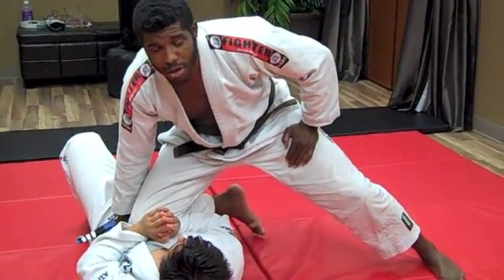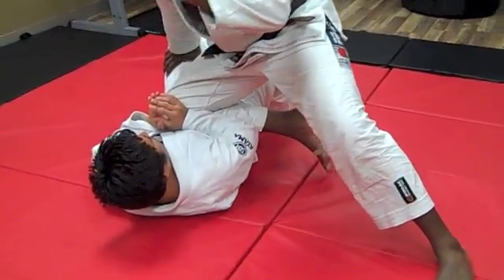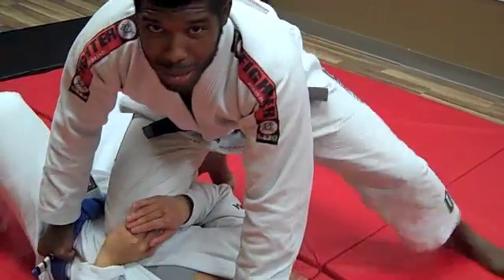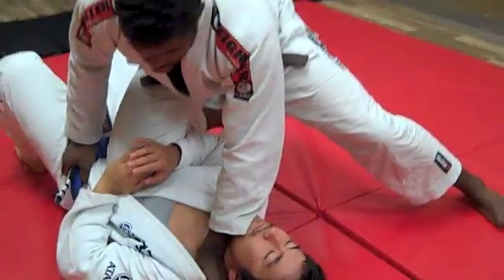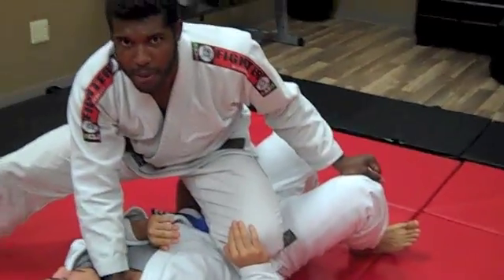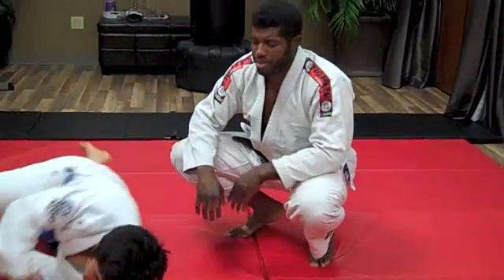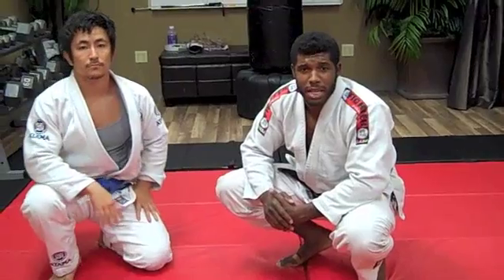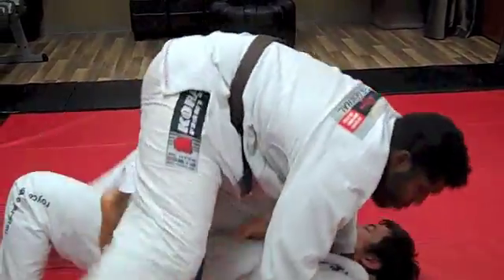NEVER lose your Knee on Belly DRILL | Austin Jiu Jitsu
Tired of losing your hard won Knee on Belly position? Use this sweet Knee on Belly Switch Drill to take your BJJ game in this position to the next level!

(Use a a warmup or drill workout in 3min or 5min intervals.)

🏆 EXTRA TECHNIQUES
We are sure you have your favorites that we might have missed!

Make sure to leave it in the comments below!

Enjoy and as usual share with a friend!

🏆 I want to make a video for you! Let me know and our team may get it done!

🥋 Want to come train with us?
Visit AcesBJJ.com and grab a FREE session! You bring the smail and hunger to learn - we will take care of the rest!

📖 Read our articles
Visit blog.acesjiujitsuclub.com and check out our super popular articles on everything BJJ by some of our award-winning BJJ writers!